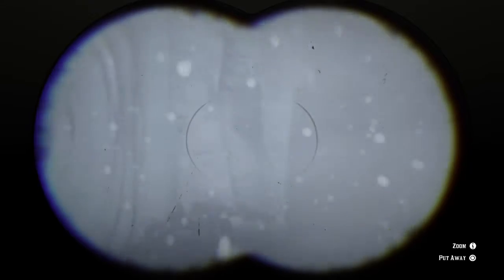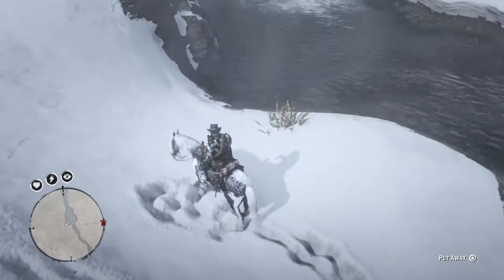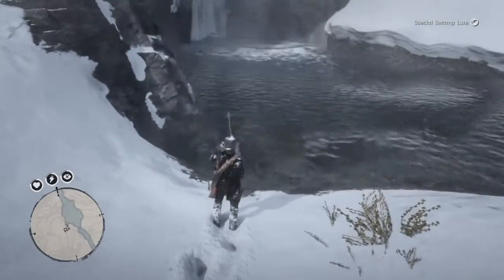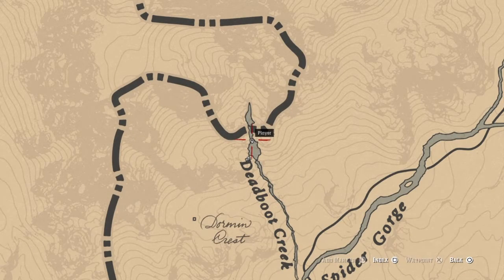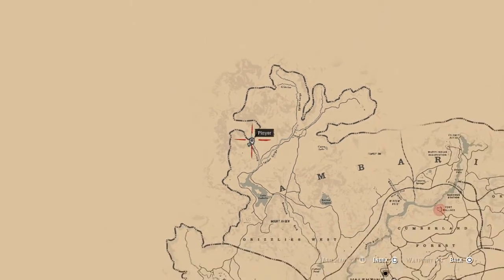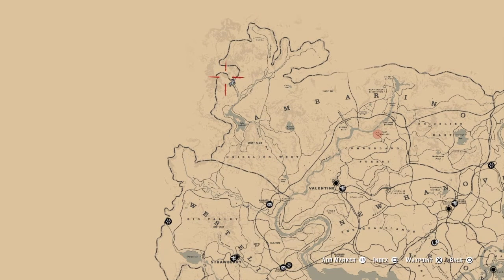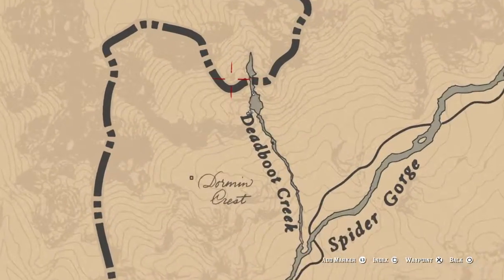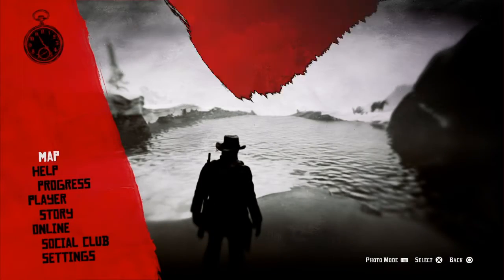Hawk Talon Trinket Location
Self explained